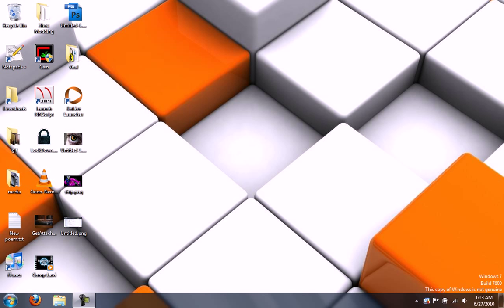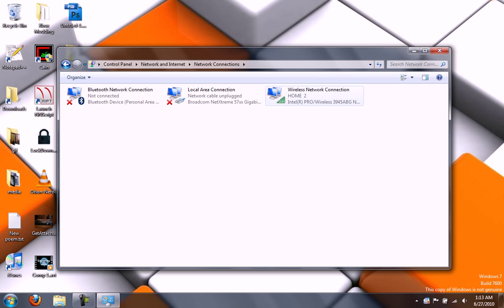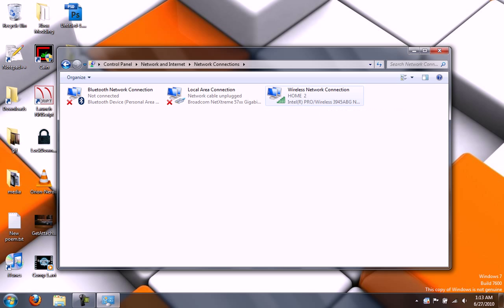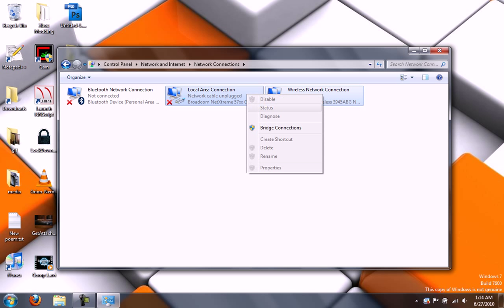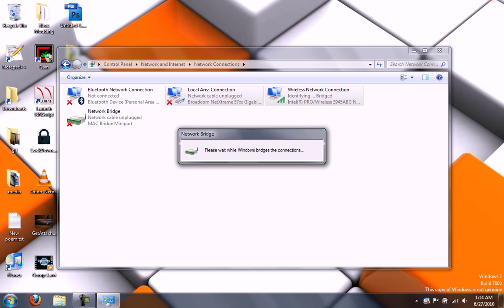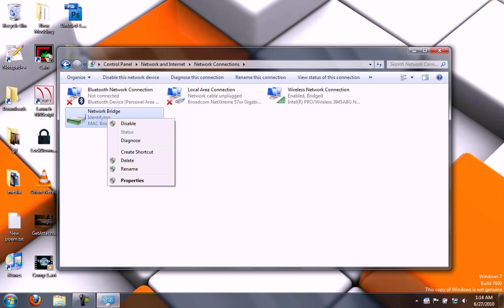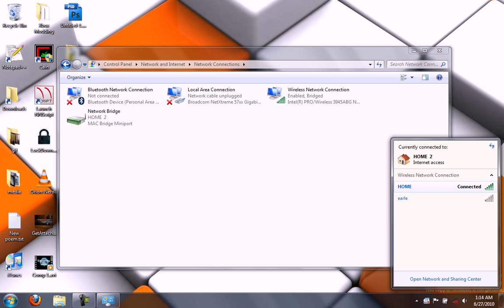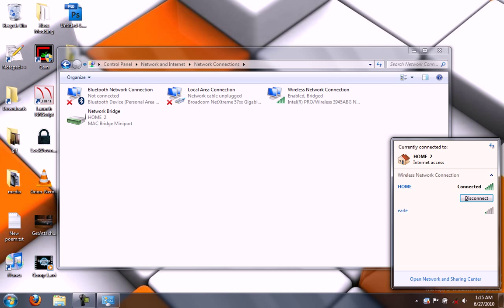How to: Bridge internet connection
How to bridge your internet connection on Windows 7 with Ampix0